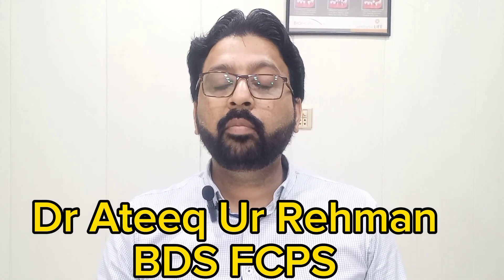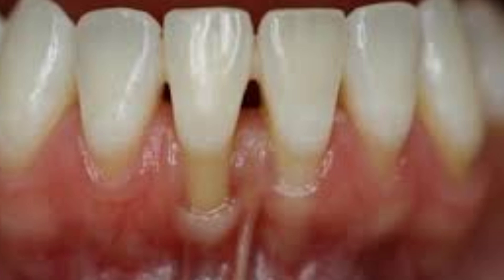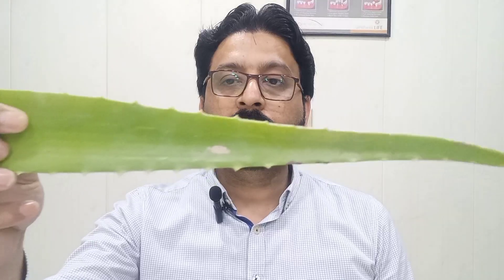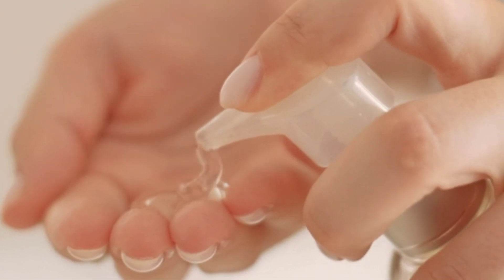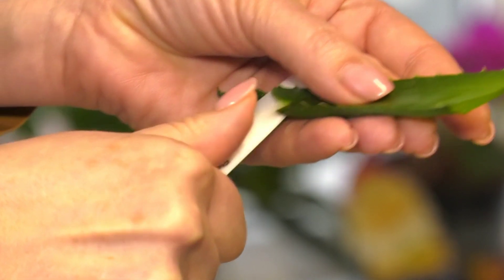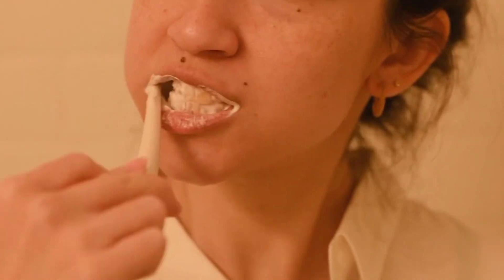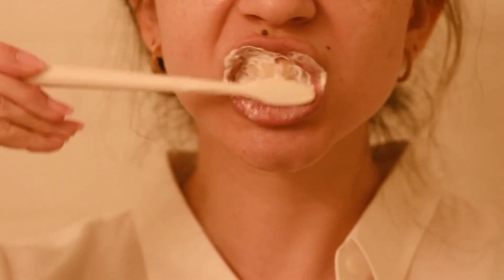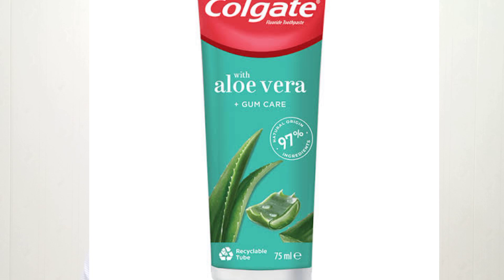How to use ALOE VERA for Teeth and Gums | Aloe Vera for Gum Recession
Tips to heal gum recession with aloe vera
Using aloe vera for dental health, particularly for teeth and gums, is becoming increasingly popular due to its anti-inflammatory, antibacterial, and healing properties. Aloe vera can be beneficial for gum recession, gum inflammation, and overall oral hygiene. Here’s how you can use aloe vera for your teeth and gums:
 Aloe Vera Gel Application
**Direct Application:**
1. **Obtain Pure Aloe Vera Gel:** You can either purchase pure aloe vera gel from a store or extract it directly from an aloe vera leaf.
2. **Apply to Gums:** Apply a small amount of the gel directly to your gums, especially around areas that are inflamed or receding.
3. **Massage Gently:** Use your fingertip to gently massage the gel into your gums for a couple of minutes.
4. **Leave On or Rinse:** You can either leave the gel on or rinse your mouth with water after about 5-10 minutes.
**Note:** Make sure the gel is pure and free of any additives or chemicals.
### 2. Aloe Vera Mouthwash
**Homemade Aloe Vera Mouthwash:**
1. **Mix Ingredients:** Combine 1 cup of water with 1-2 tablespoons of pure aloe vera gel. Optionally, you can add a few drops of essential oils like peppermint or tea tree for additional antibacterial benefits and flavor.
2. **Use Daily:** Use this mixture as a mouthwash daily. Swish it around your mouth for 1-2 minutes, ensuring it reaches all parts of your gums and teeth.
3. **Spit Out:** Spit out the mouthwash after use and do not swallow.
### 3. Aloe Vera Toothpaste
**DIY Aloe Vera Toothpaste:**
1. **Prepare Ingredients:** Mix together 1-2 tablespoons of aloe vera gel, 2 tablespoons of baking soda, a few drops of essential oil (like peppermint), and a small amount of water to achieve a toothpaste-like consistency.
2. **Brush Teeth:** Use this mixture to brush your teeth as you would with regular toothpaste.
3. **Rinse Well:** Rinse your mouth thoroughly after brushing.
**Commercial Aloe Vera Toothpaste:**
- Purchase a toothpaste that contains aloe vera as one of its main ingredients and use it as part of your daily oral hygiene routine.
### 4. Aloe Vera for Soothing Gum Inflammation
**Anti-Inflammatory Application:**
1. **Direct Gel Use:** Apply a small amount of aloe vera gel directly to the inflamed areas of your gums.
2. **Oral Health Routine:** Combine this with regular brushing and flossing to help reduce inflammation over time.

References:
Pradeep, A. R., et al. "Clinical evaluation of the effects of aloe vera gel as an adjunct to scaling and root planing in the treatment of chronic periodontitis: a randomized controlled trial." Journal of Indian Society of Periodontology, 2012.
Surjushe, A., et al. "Aloe vera: A short review." Indian Journal of Dermatology, 2008. NCBI
"Aloe Vera in Dentistry." Dentistry Today. Dentistry Today
"The Benefits of Aloe Vera for Oral Health." Colgate Oral Care Center. Colgate
Eshghi, A. "Efficacy of Aloe Vera in Oral Health." International Journal of Dental Hygiene, 2013.
ABOUT ATEEQ DENTAL CARE ENGLISH
I am teaching subjects of periodontology , operative dentistry and science of dental materials.In addition I m running my own clinic in faisalabad with more than 10 years of experience.Here, you'll find dental advice for your dental health , as well as dental tips for maintaining good oral health..
You'll find everything you need to know  regarding dentistry  on my channel, ATEEQ DENTAL CARE ENGLISH .
Face book: -  Ateeq Rehman
Photos ,Videos , images or Clips used from YouTube or Google in this video are only for educational purposes and are protected by the Fair Use Law ,Section 107 used for commentary ,criticism, news reporting or education for transformative use .Regards :
ALOE VERA for gum disease
Receding gums remedy
Gingivitis treatment
Why Are My Gums Receding
 Ways to STOP Gum Recession
How to Rebuild Gums
What Causes Gum Recession and How To Treat It
Why Are My Gums Receding? 7 Ways to STOP Gum Recession
Gum Recession Cure - How to Rebuild Gums
Gum recession - Treatment of gingival retraction
What is Gum Recession? मसूड़े नीचे जाने के कारण और उसके इलाज
Gingival recession causes, treatment
Can gums grow back?
Heal Receding Gums Naturally
Aloe vera